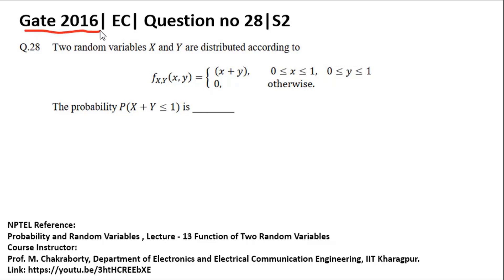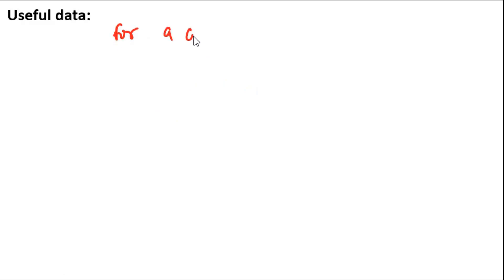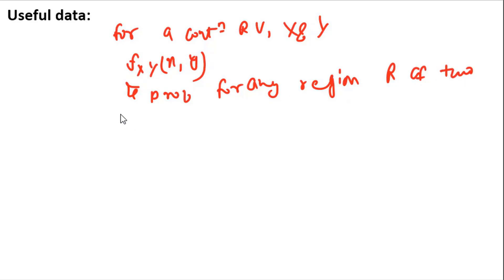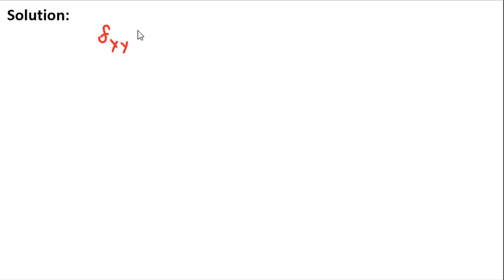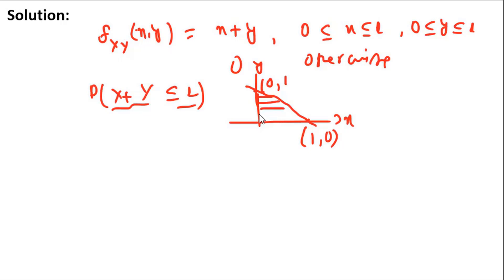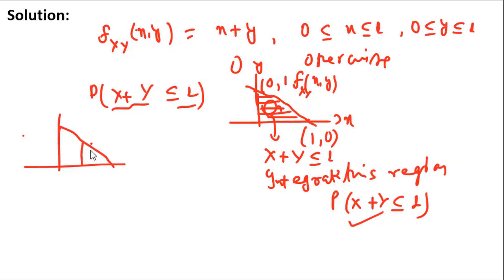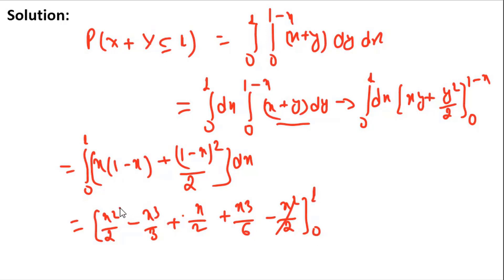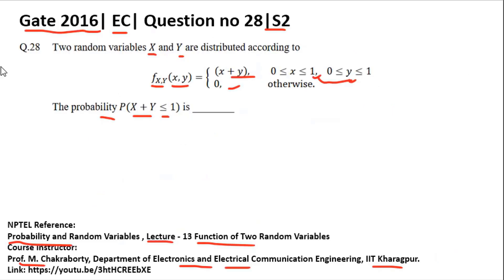Q28 EC 2016 S2